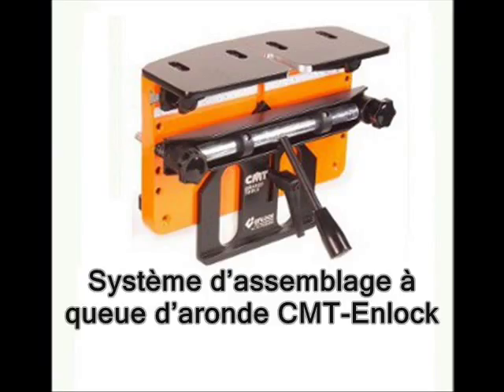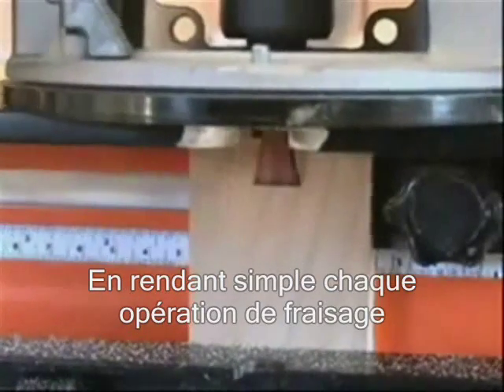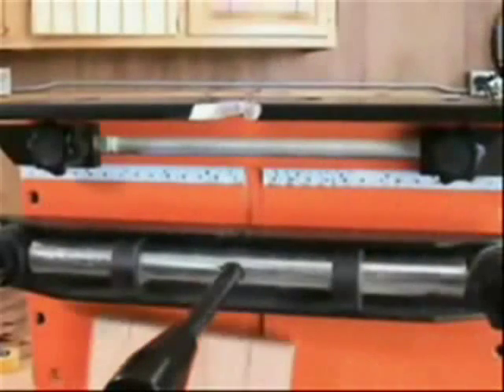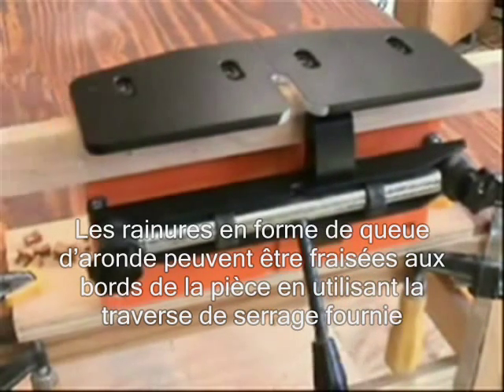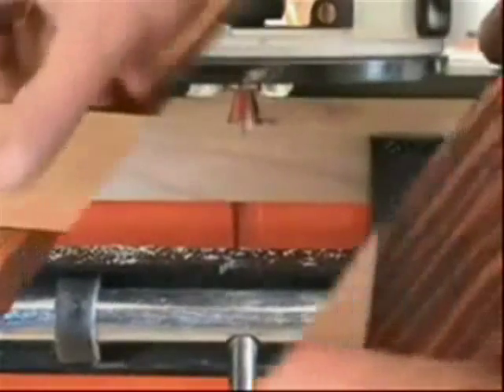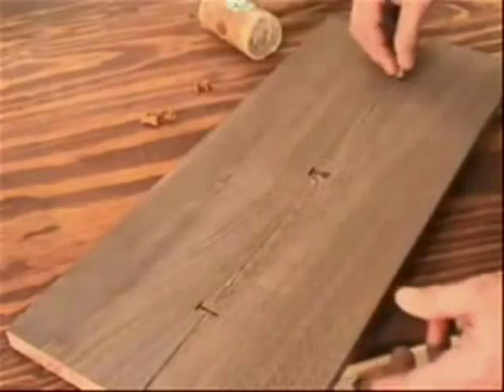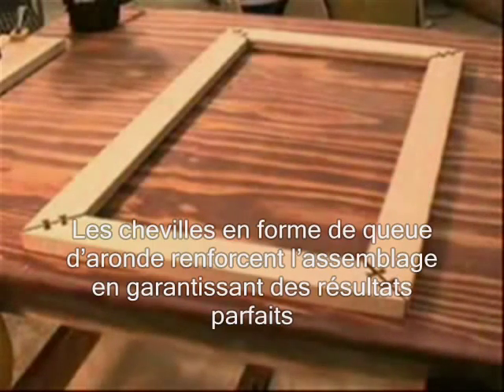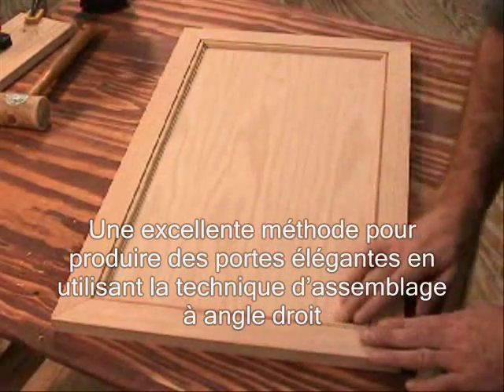Système d’assemblage à queue d’aronde CMT-Enlock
Le nouveau système d’assemblage CMT-Enlock a été conçu pour réaliser les meilleurs assemblages en T, à angle droit et à élargissement en utilisant les encastrements en queue d’aronde brevetés E15 et E10. Les fissures en queue d’aronde de chaque élément en bois à assembler sont réalisées à la machine de façon rapide et précise en utilisant le système CMT-Enlock.